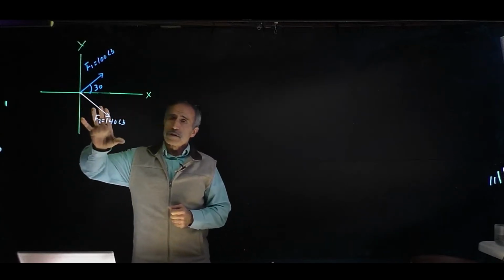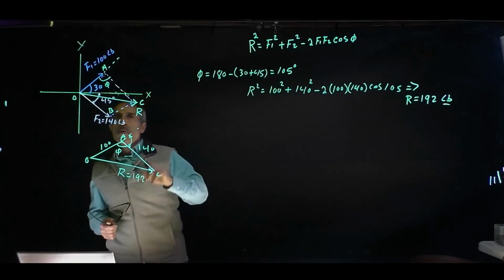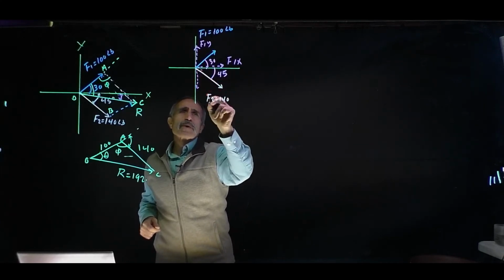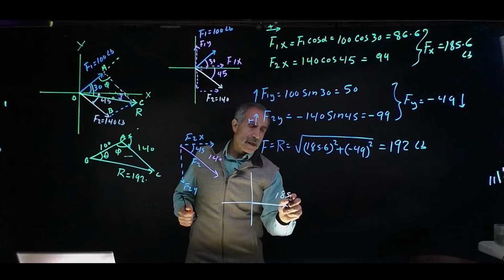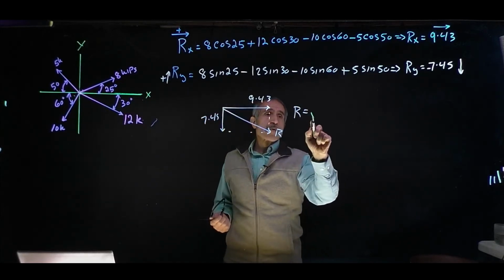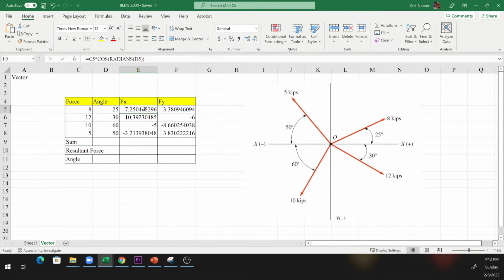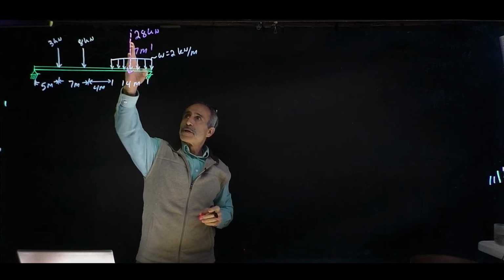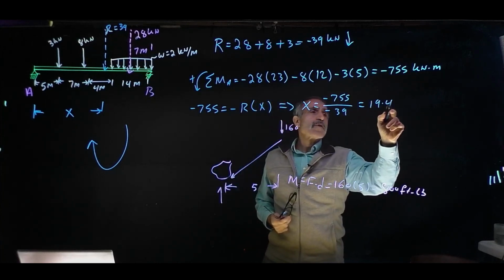How to find the resultant of multiple vectors.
This video includes 3 examples. First example is about the resultant of two vectors using two methods law of sin and cos and second method using components of x and y. Second problem is multiple vectors by hand and using excel. Third problem is resultant of force on beam.